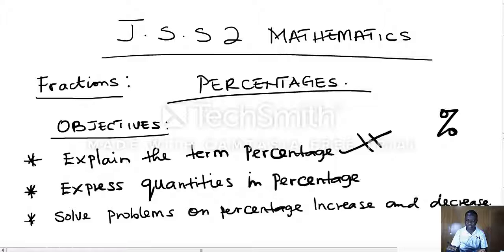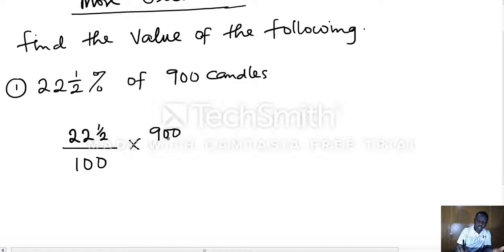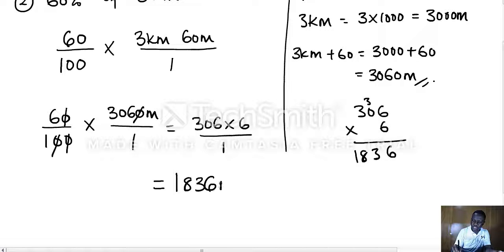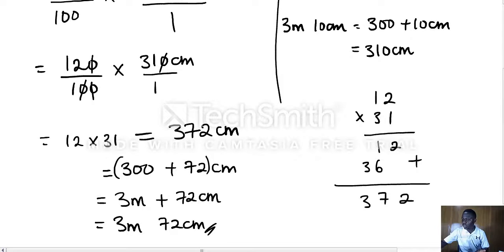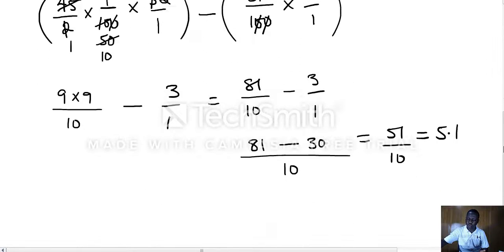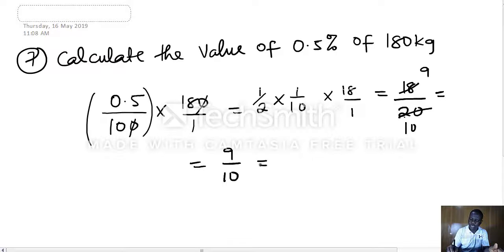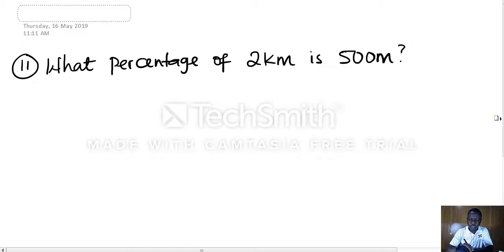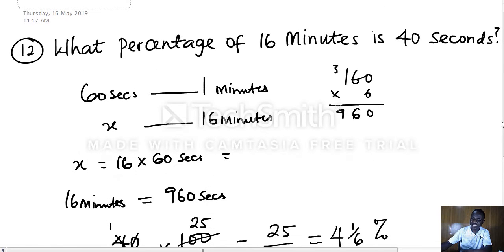JSS2PERCENTAGES OF QUANTITIES